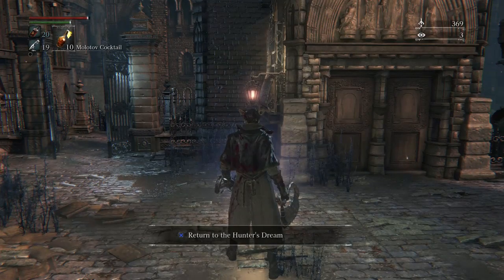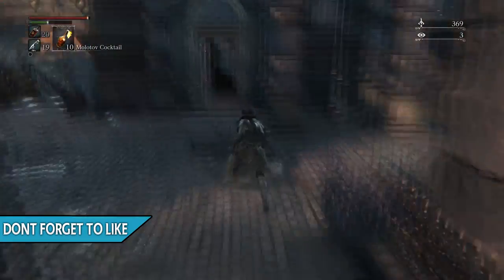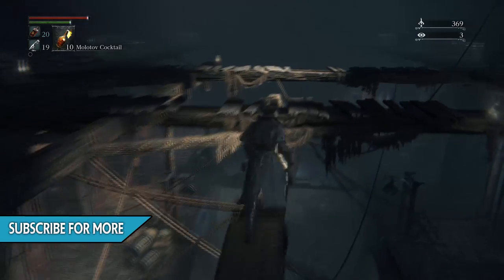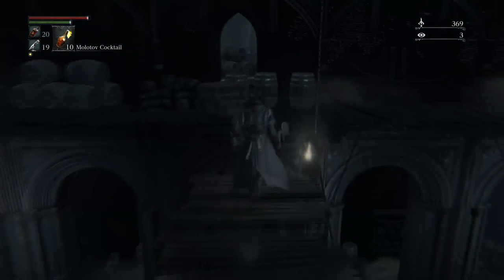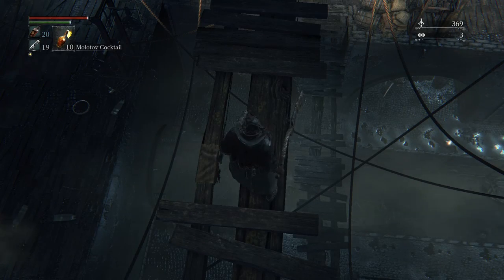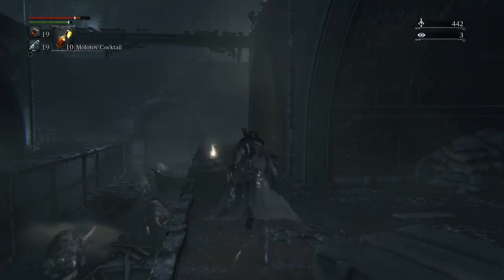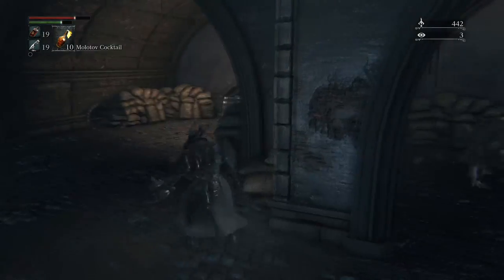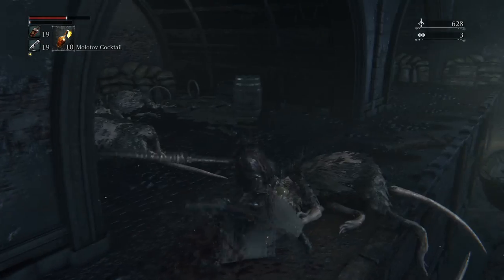Bloodborne: Saw Spear Location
In this video, I show you how to find the Saw Spear in Central Yharnam (Awaken Above Ground). Pretty neat weapon for better ranged attacks!